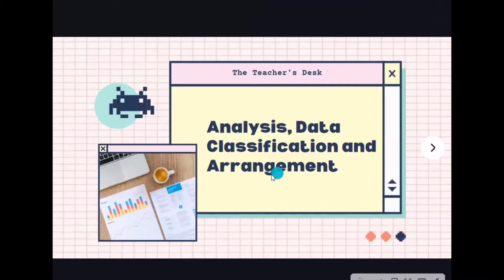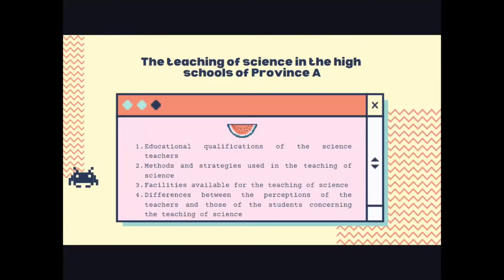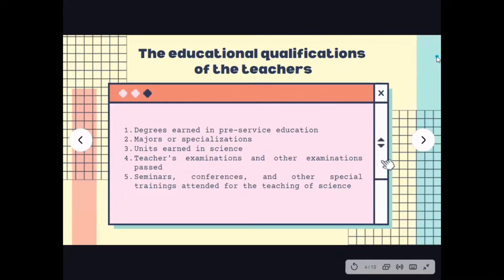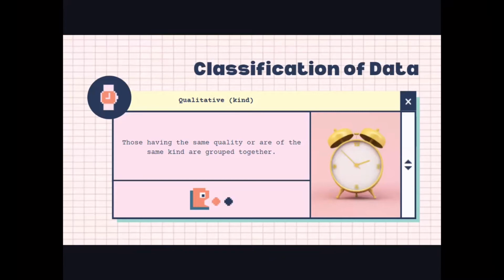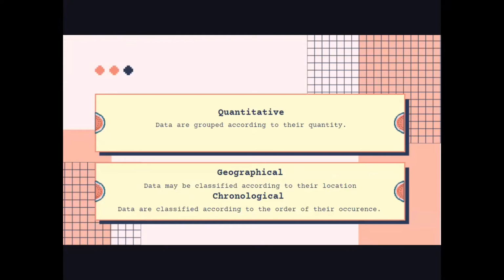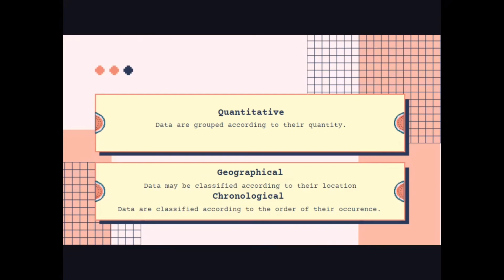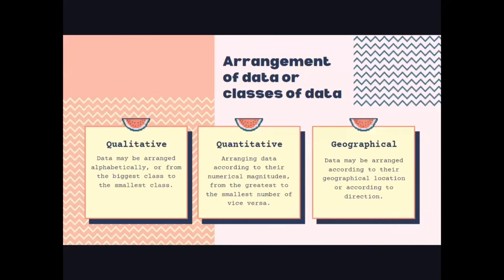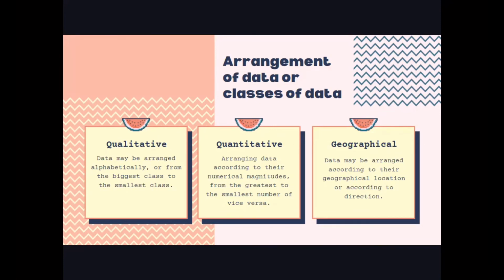| Analysis, Classification of Data and Data Arrangement | Basics In Educational Research Writing |